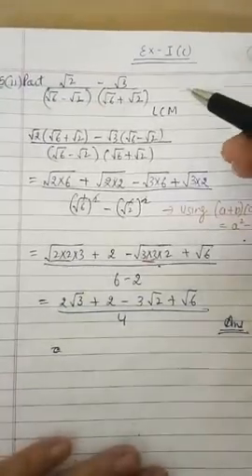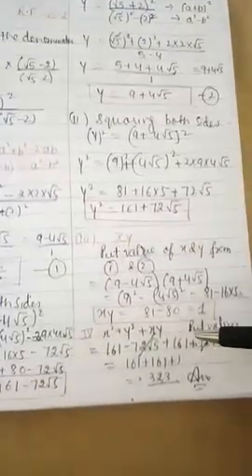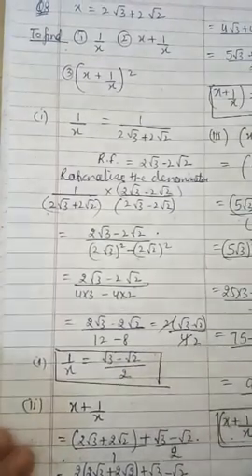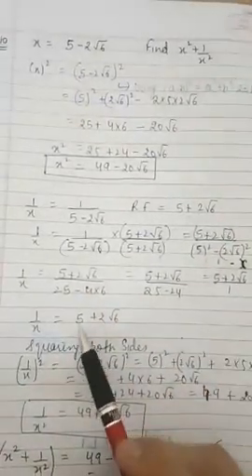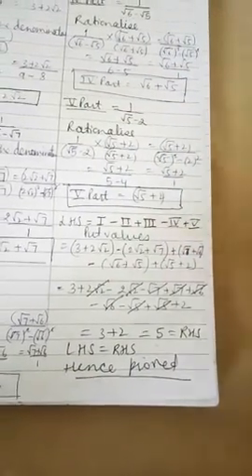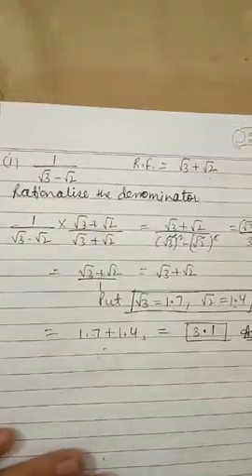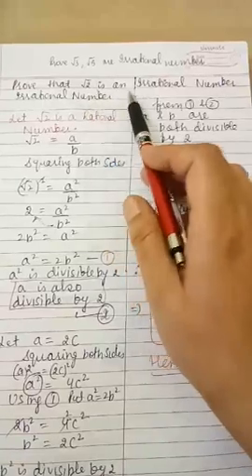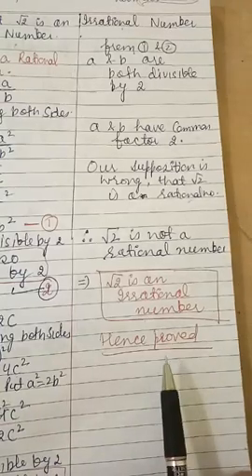Class - 9,subject : Mathematics Video -6 , Ch- 1Ex- 1 CBy : Mrs Anjali Bala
Class - 9,
Subject : Mathematics